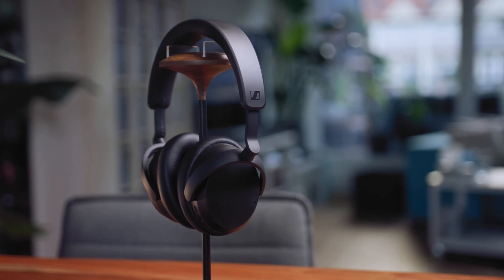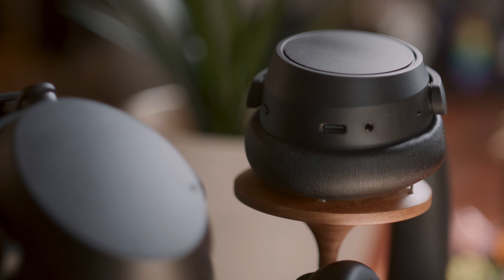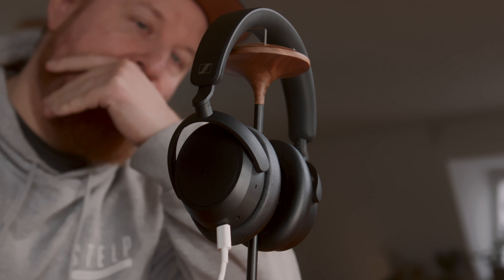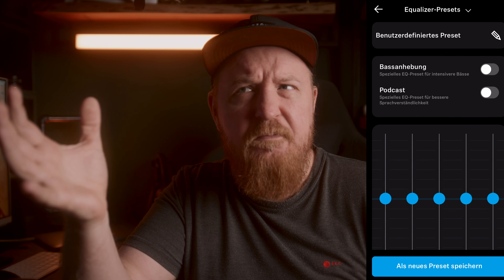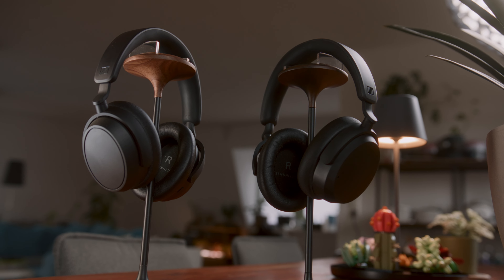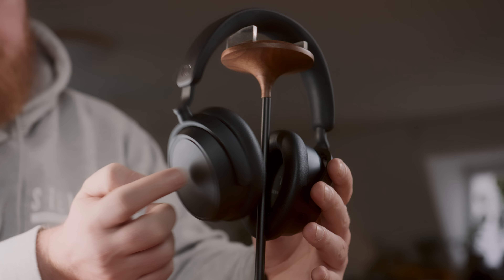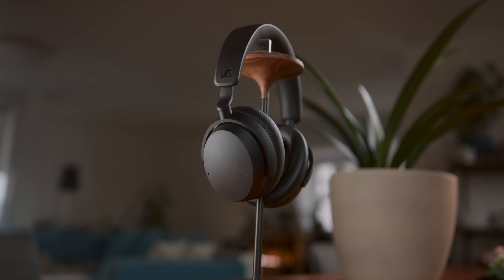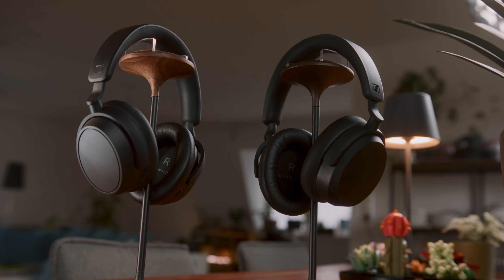Sennheiser Accentum PLUS compared to Accentum Review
Gear I Use to Make Videos:
1.Main Camera Sony FX30
1.5 Sony ZV-E10 B-CAMERA
1.7 Irix 30mm T1.5 Cine Lens
2. Sigma 18-35mm
2.5 Sigma 16mm
2.75 Sigma 18-55mm f2.8
2.9 Great Budget Light
3.Primary Microphone
3.5 Voice Over Mic
4. Vlog Microphone
5. Studio Microphone
6. Awesome RGB Light
7. Key Light Godox SL-150ii
8. Awesome Softbox
9. Another Great RGB Light
10. Iwata Master S Tube Light

Chapters
00:00 Intro
00:33 What is new in the Box?
00:55 Whats New in General?
03:15 Sound Comparison
04:34 couple of Negatives
05:06 Mic Tests
05:35 Conclusion

This right here is the CMF Watch Pro, a 69 Euro Smartwatch that not only looks great, but can do pretty much anything that higher priced Smartwatches can. But in this Video, we are not talking about any of this. We will be comparing it with the cheapest alternative that Apple offers, the Watch SE, since I own and use it daily since its release.
4 Months ago I tested the Senneheiser Accentum, their budget Version Overear Headphones, and I had quite a lot of complaints with them, such as the build quality, the lack of features, and the cost. Now, 4 months later, Sennheiser seem to have reacted to the criticism of a lot of Reviewers, and released an updated Version called the Sennheiser Accentum Plus, that features a lot of things, their bigger Bother the Momentum 4 sports.